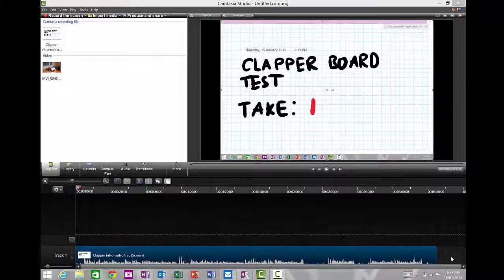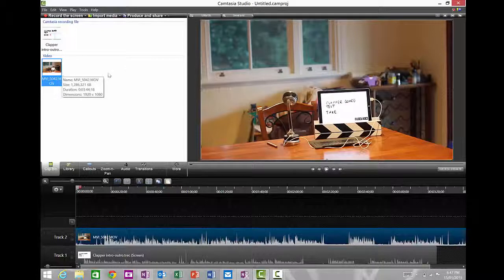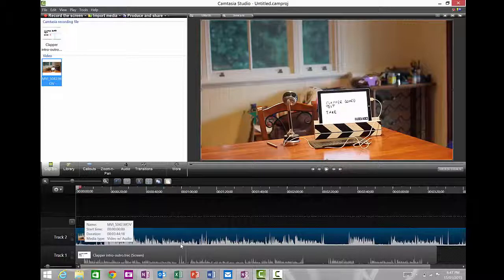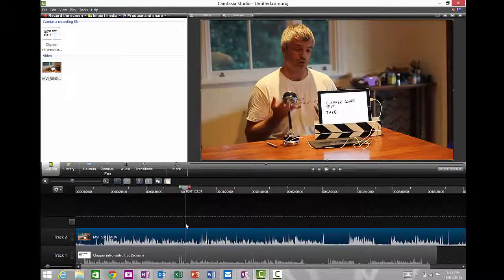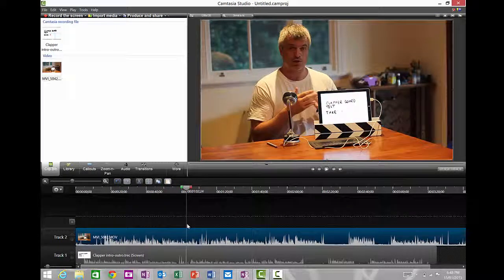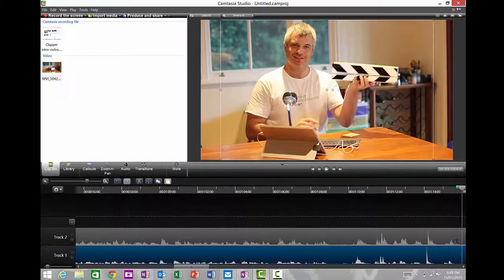Audio:Video synchronisation in Camtasia – the DIY clapper board with OneNote “add-in” in action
A video showing the use of a DIY clapper board, and how to use this to synchronise an audio and video track in Camtasia.  The clapperboard was built to hold a Surface Pro 3 as the "slate".

In the video, I use a Canon 7D camera with a 50mm f1.2 lens as my external video recorder, and the Surface Pro 3 with the Blue Nessie to record the screen and audio.  Well, that was the intent – the audio for the screencast segment is actually the internal microphone from the Surface Pro 3, as I forgot to plug the Blue Nessie back in after downloading the video file from the camera.  Doh!  But it gives a good comparison between the two microphones.